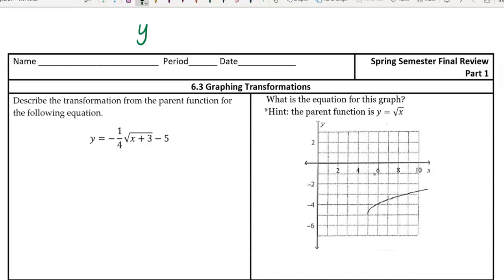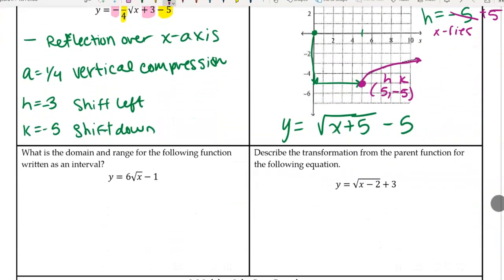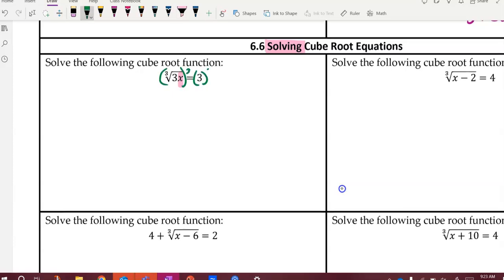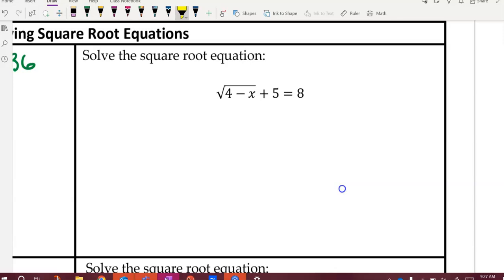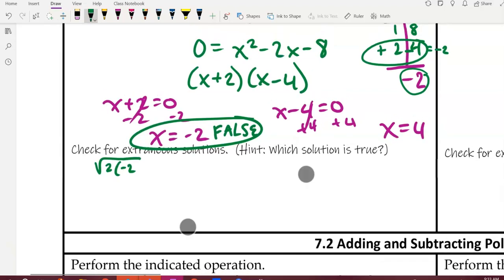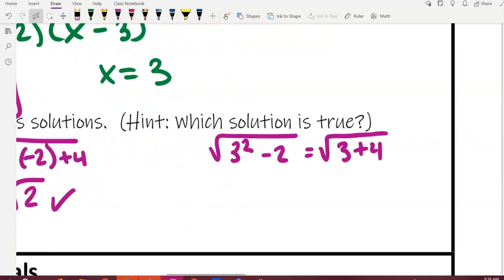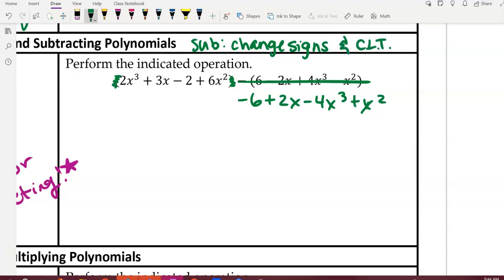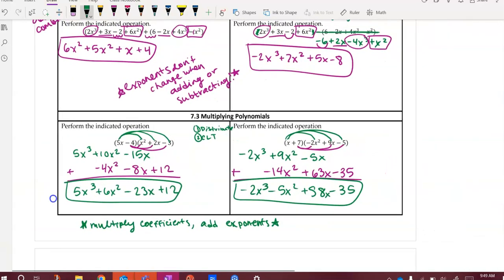Spring Final Review Part 1 Algebra 2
Turning in a completed review gets you +5 extra credit points added to your final. ***Error on #2: The correct equation is y=sqrt of (x-5) +5